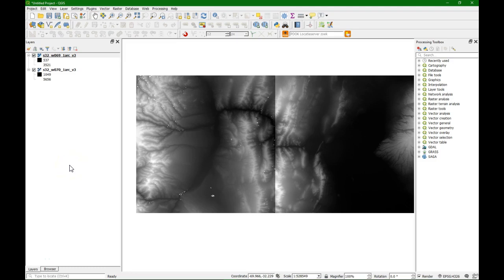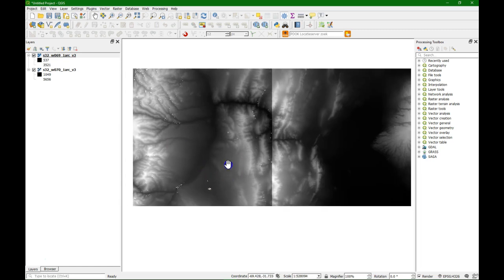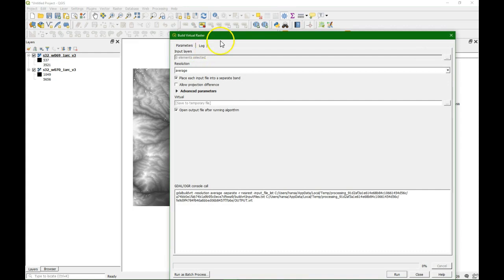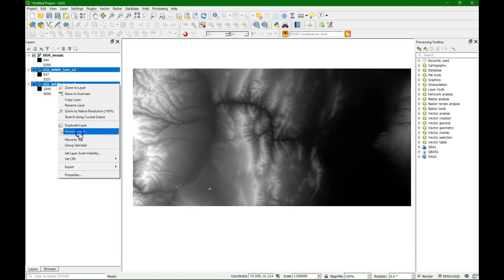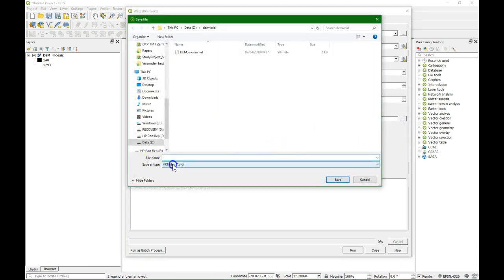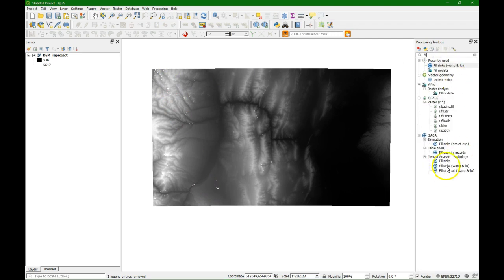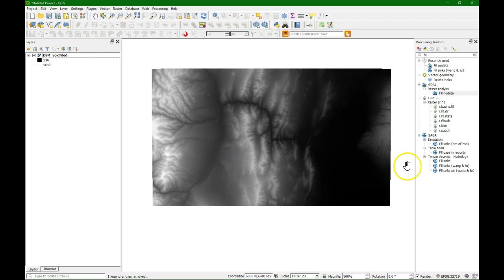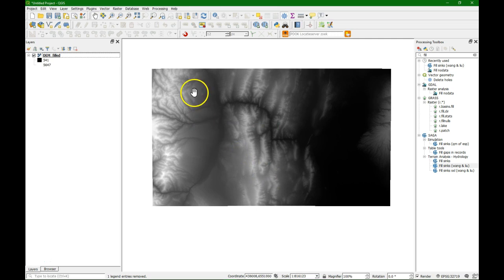Interpolate voids in DEM for catchment delineation in QGIS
This video shows how to interpolate voids (nodata pixels) in your DEM when you want to delineate catchments and streams in QGIS